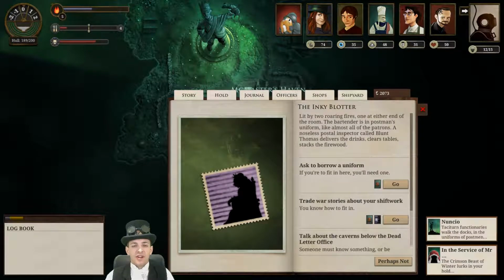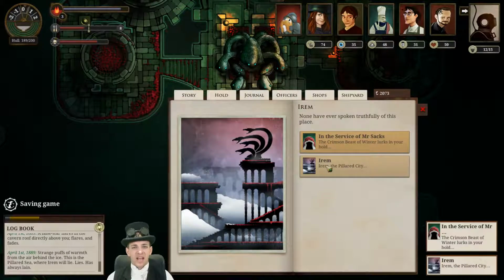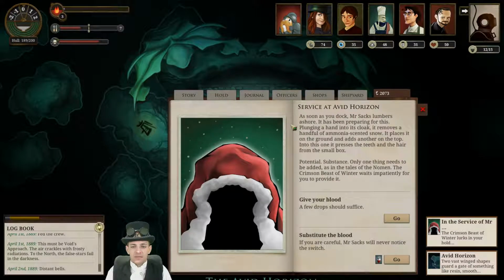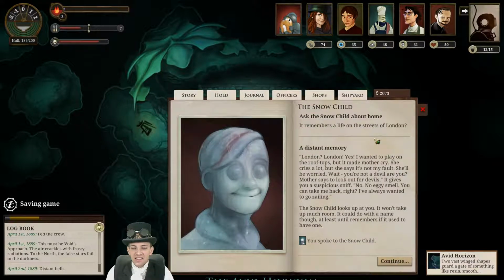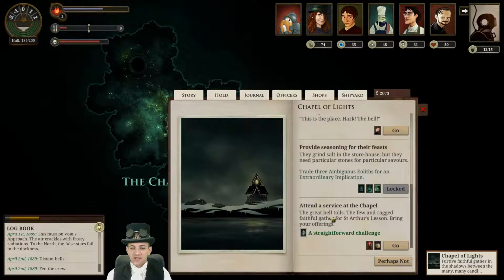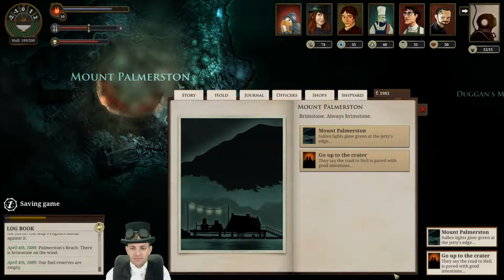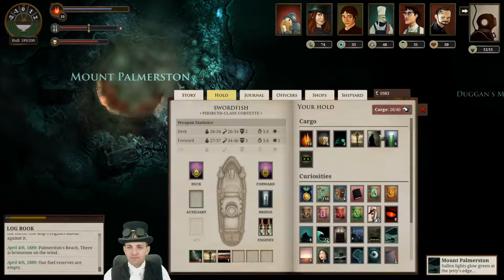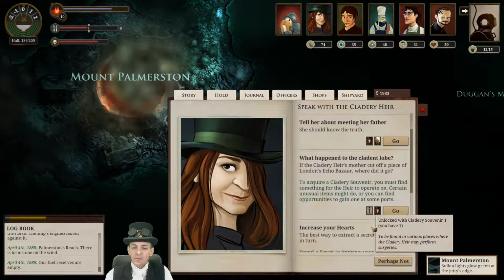Let's Play Sunless Sea Part 54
I'm playing some Early Access games at the moment, as well as a few other games.